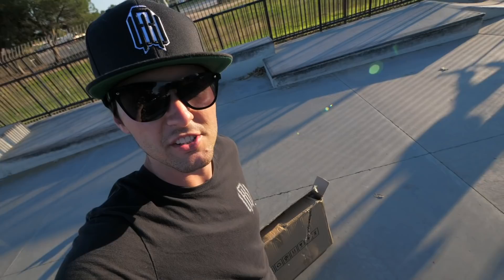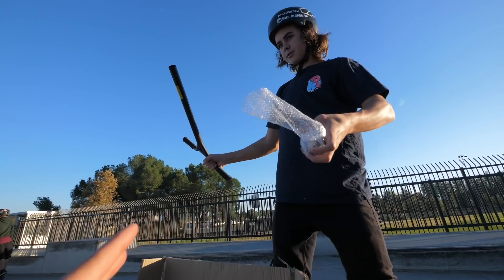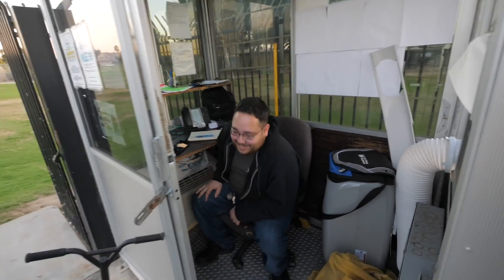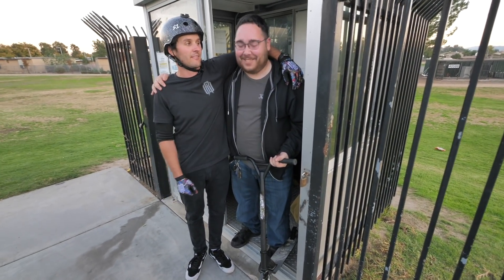Testing Cheapest EBAY Scooter at Skatepark!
I have been wanting to make this video for a short while now and I FINALLY got around to testing the CHEAPEST Ebay scooter at the skatepark! The scooter that I got on Ebay was around $30 and it came with one piece bars, metal core scooter wheels, one piece scooter deck and the rest were cheaply made scooter parts. We wanted to make sure to do the video at the skate park so we could get some pressure on the deck, wheels, etc. We did a few tricks on the scooter like backflip double tailwhip, bri flip, 180, 360, and some barspin combos. I was pretty stoked as the cheap scooter survived everything that we put against it! Granted, it was a little messed up towards the end, but it was most definitely still rideable which I would call a success!